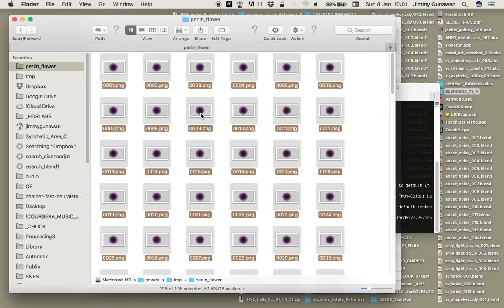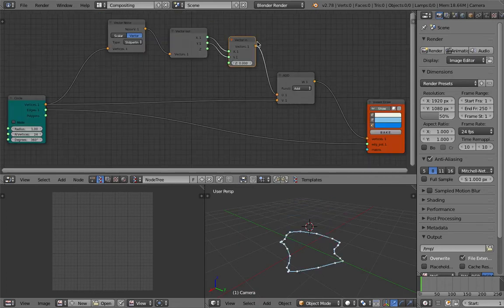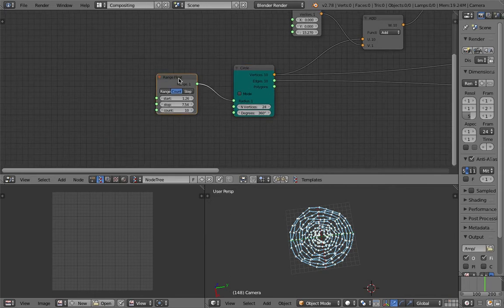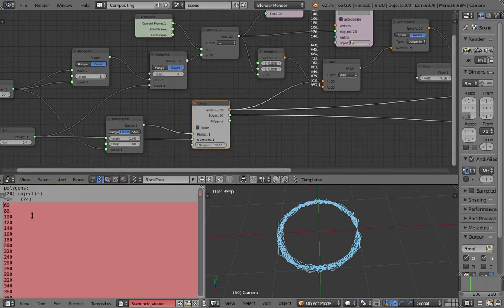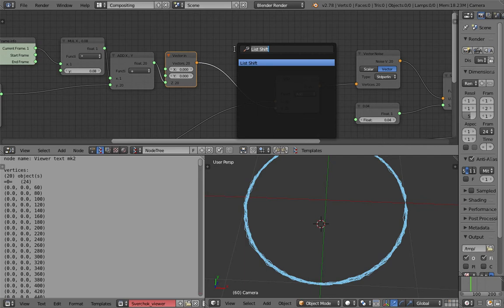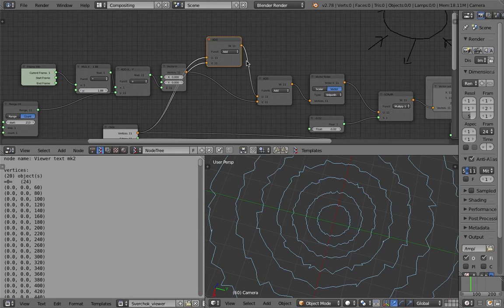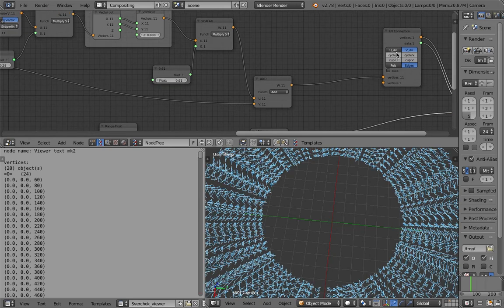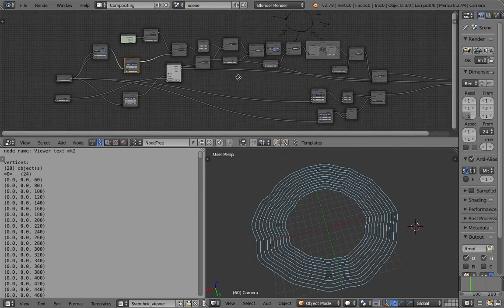BLENDERSUSHI / SV Mystery Of Perlin Rose (LIVENODING235)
Probably at some point in my graphic design life, I have some influence by poster designs artworks of designer Kazumasa Nagai.

At the time, I was using Illustrator vector drawings as tool. I don't know much about generative design, not even Processing.

Fast forward, and learning a bit here and there, and we got tool like Blender 3D, Sverchok Add-On and finally I manage to create artworks to resemble the work of Kazumasa Nagai.

In this video, I am going through this technique of using Perlin Noise Function and passing all kind of data values to get this design that looks quite alright.

The step by step is simple. Start with circle. You want to move circle points by vector noise. Each being pushed by different time frame.